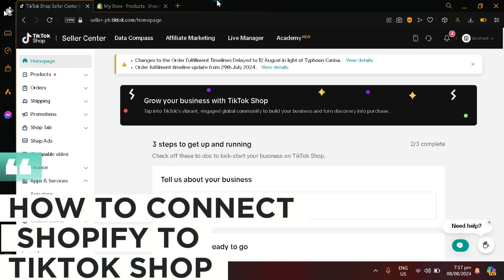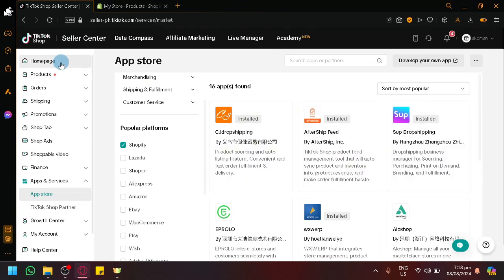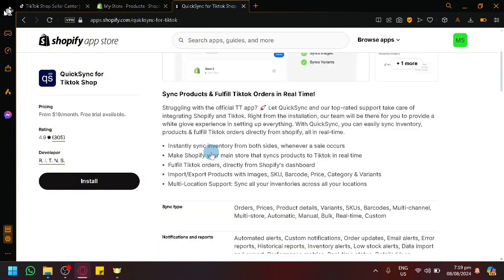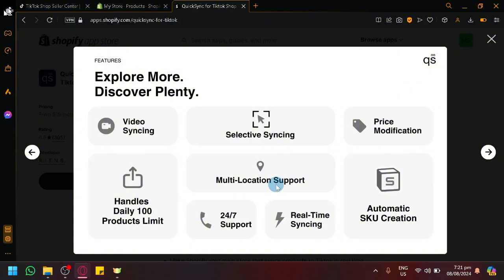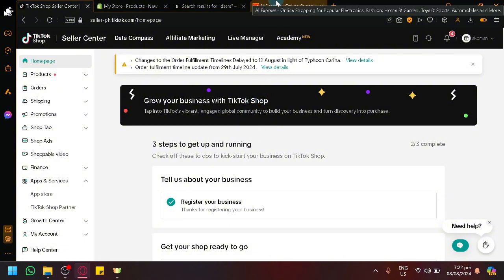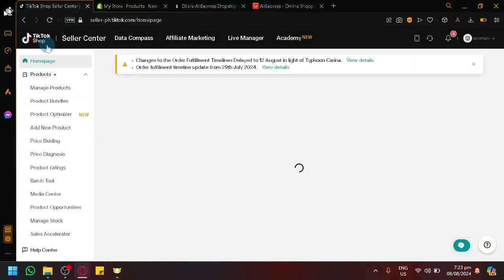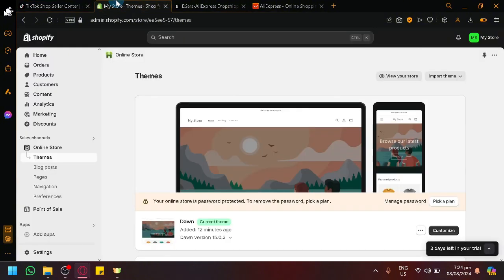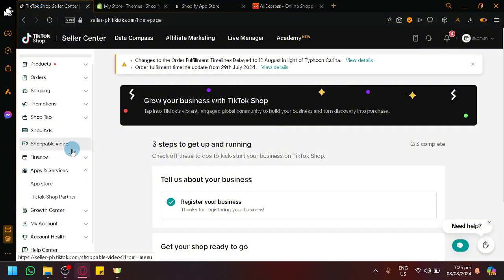How to Connect Shopify to Tiktok Shop (Full Guide)